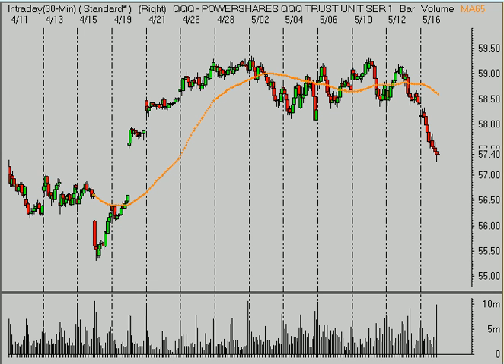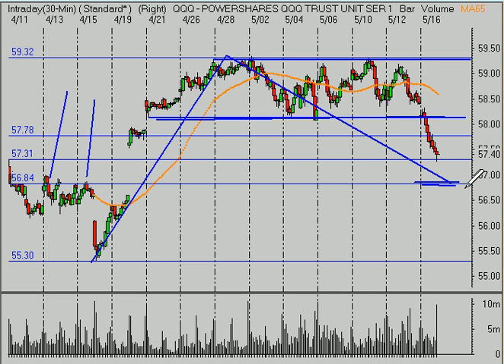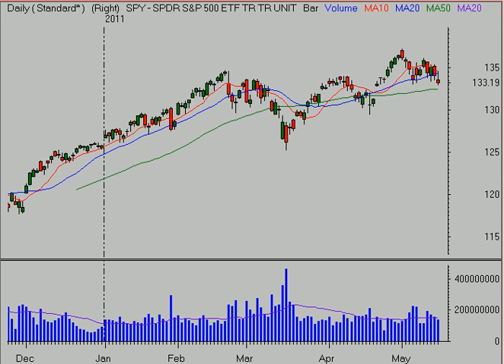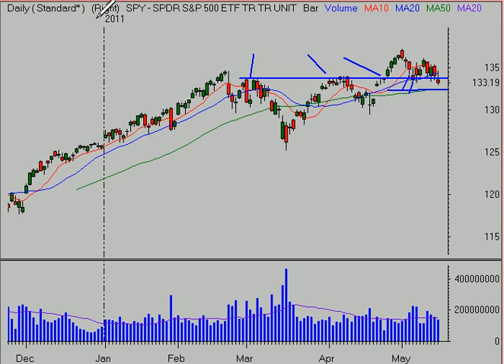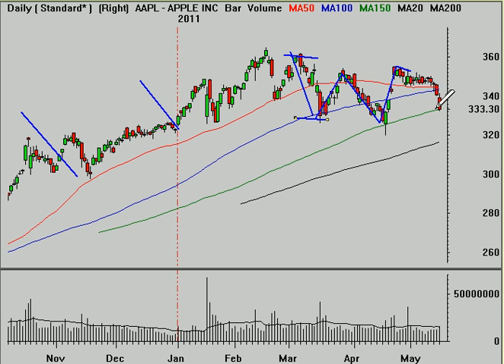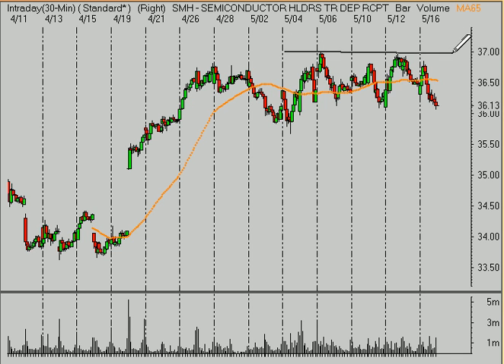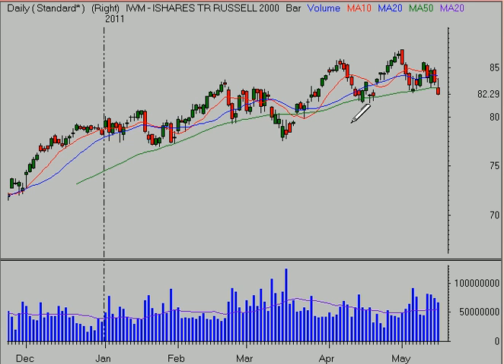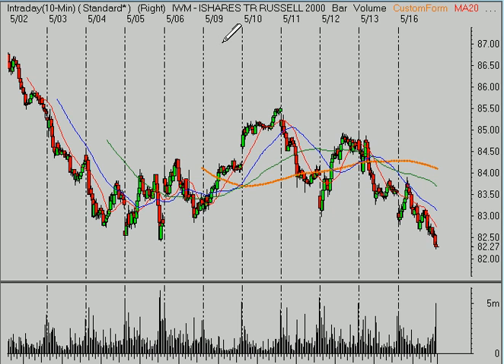Stock Market Analysis 5/16/11